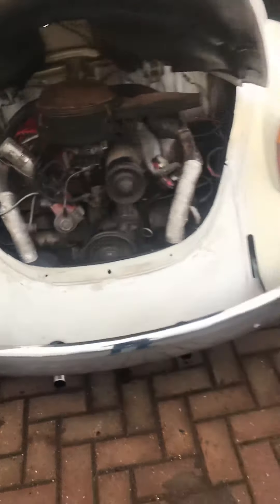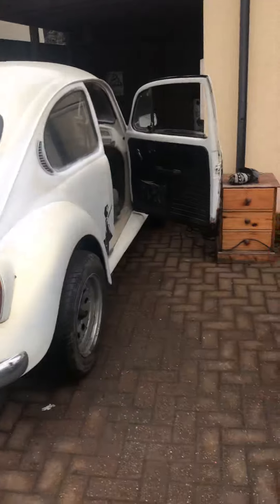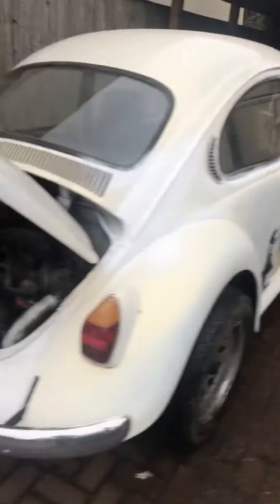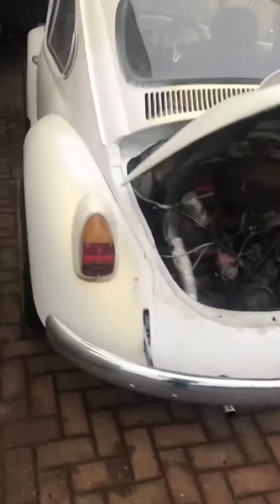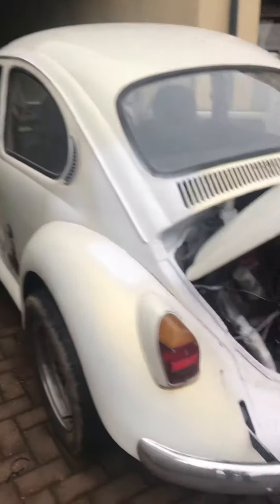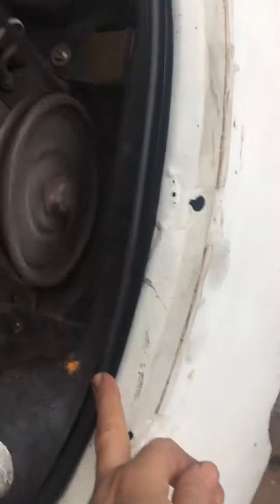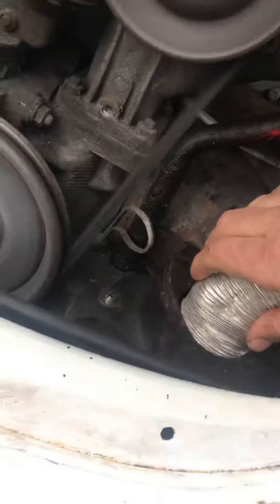Vw beetle 1971 project fitted engine seal